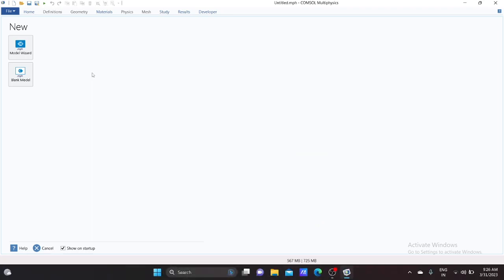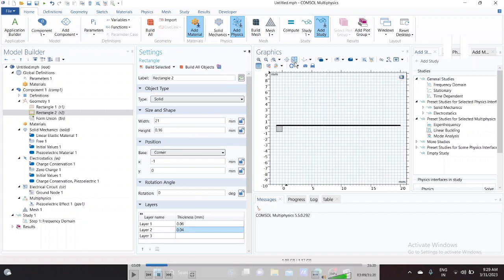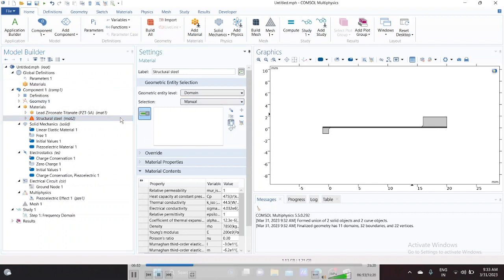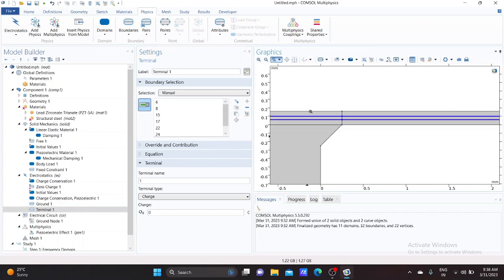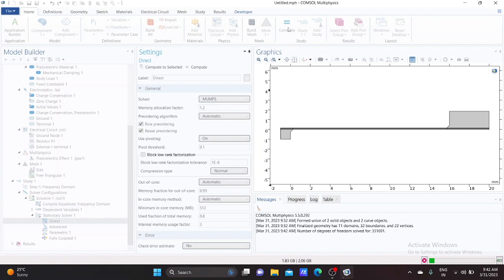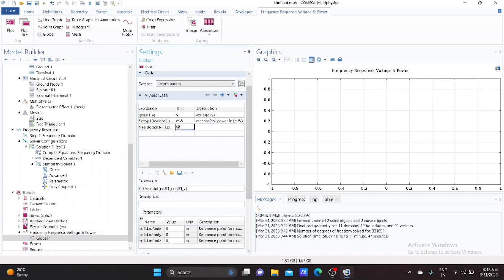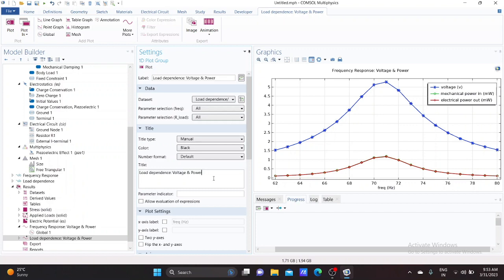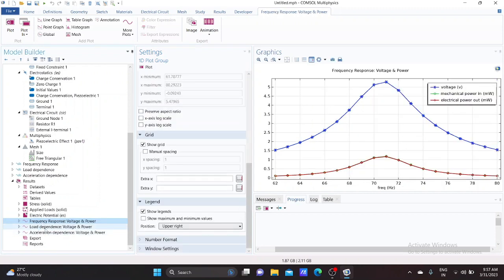COMSOL Multiphysics Simulation tutorial for beginners | Piezoelectric Energy Harvester |MEMS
o use Comsol Multiphysics software for the beginners. This video includes the sequence of functions needs to be set for simulations. I am using this software since last 4years. Being a research fellow, I just love comsol as it gives the wide range of functionalities and it is a user-friendly software. From the next video, I will show you how to do simulations step by step. Hope you will also enjoy this journey with me.